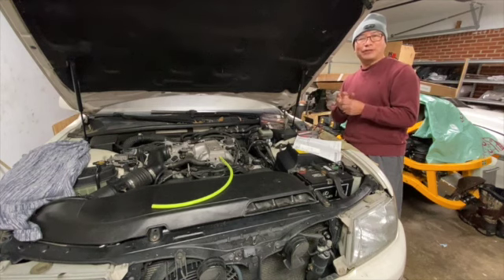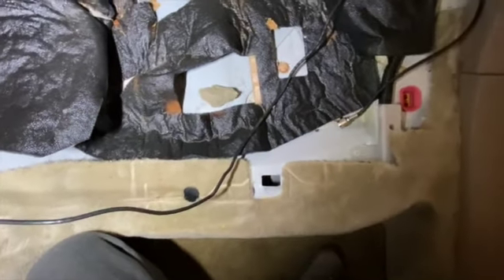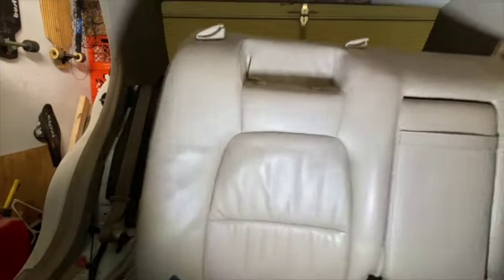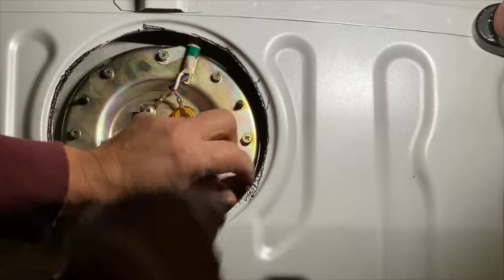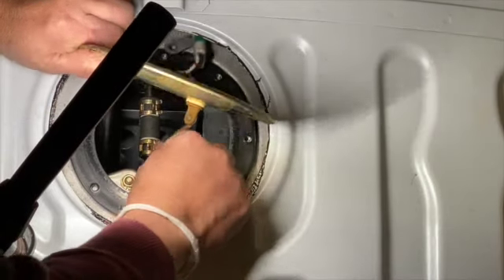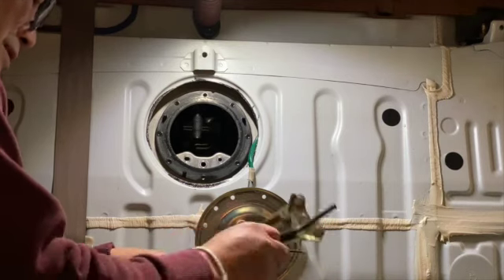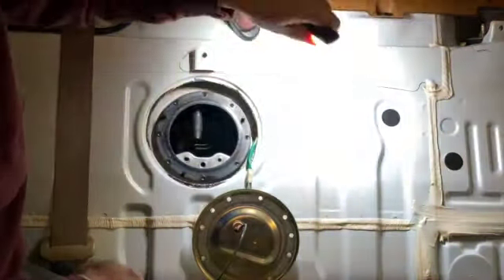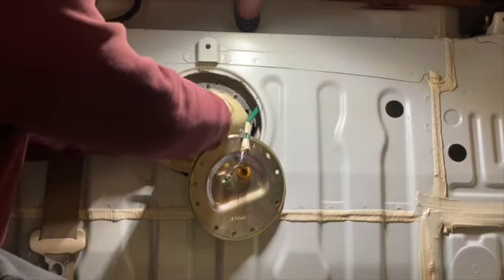My $1,500 Lexus LS 400 #3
This video is about replaced new fuel pump on 1995 Lexus LS 400